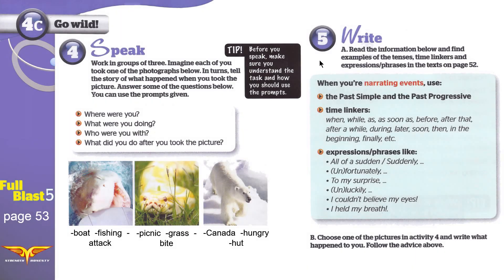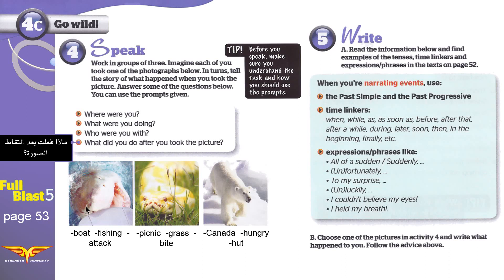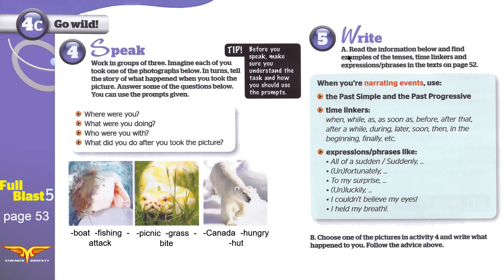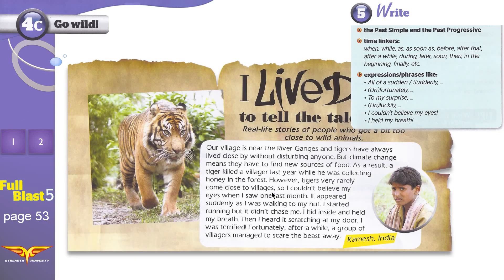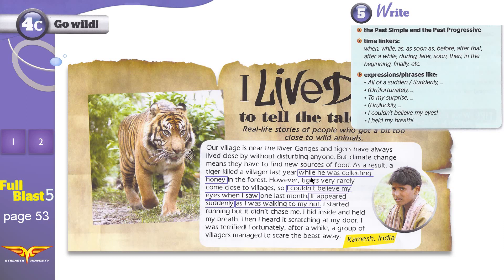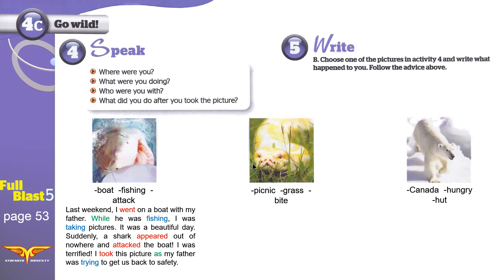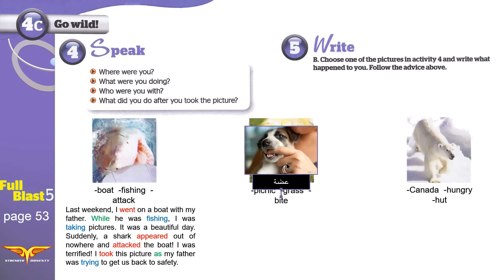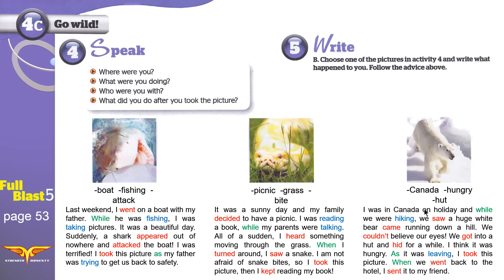Full blast5 module 4c 4 + 5 Speak + Write انجليزي ثالث متوسط الفصل الدراسي الأول